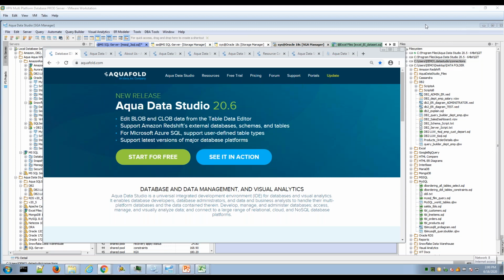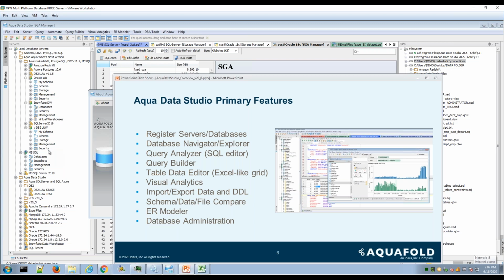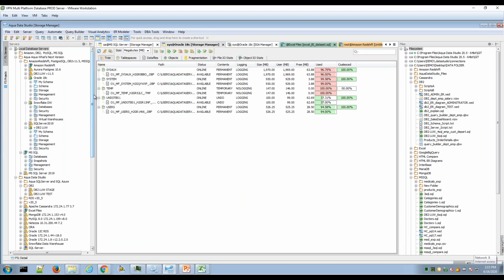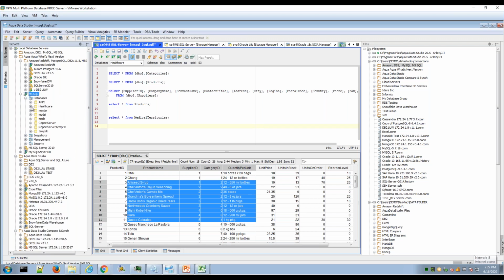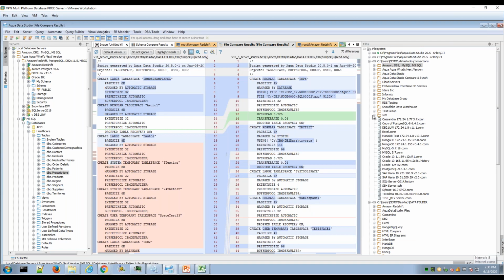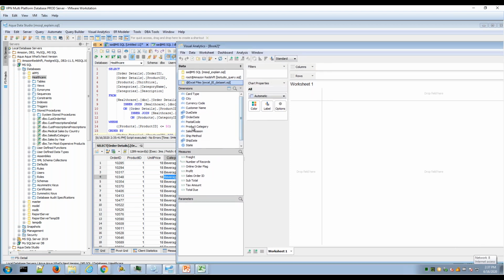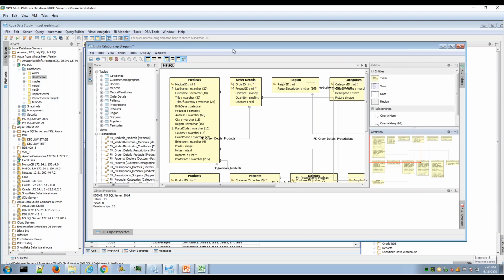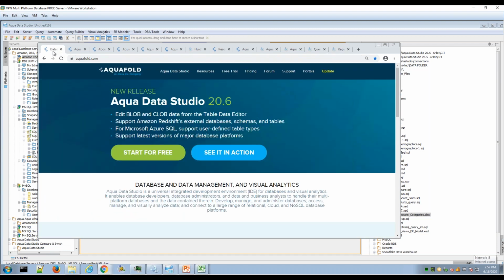Aqua Data Studio - What’s New in Aqua Data Studio v20.6?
In this video, learn about the new features of Aqua Data Studio 20.6, including:
-Support for Amazon Aurora PostgreSQL 10.6, IBM Db2 LUW 11.5, Microsoft SQL Server 2019, and Oracle Database 18
-Ability to edit binary large object (BLOB) and character large object (CLOB) data from Table Data Editor
-Support for Amazon Redshift’s external databases, schemas, and tables in schema tree
-New login to Snowflake with single sign-on
-For Microsoft Azure SQL, support user-defined table types